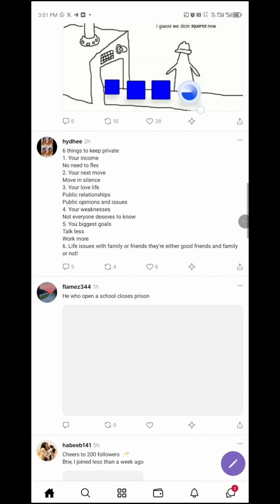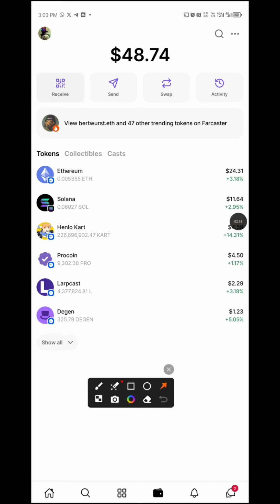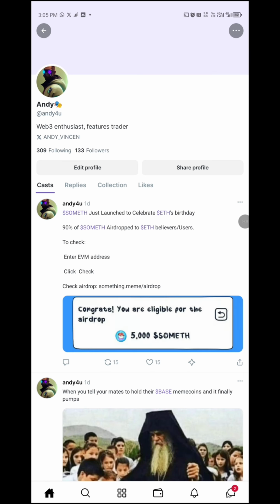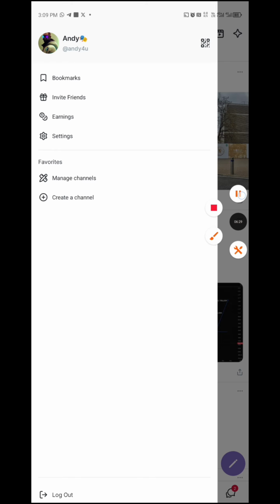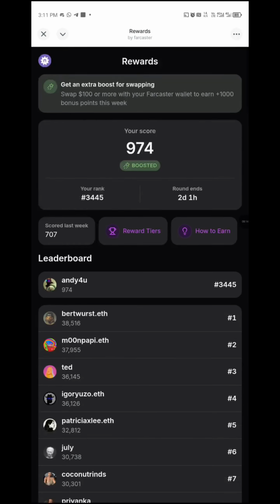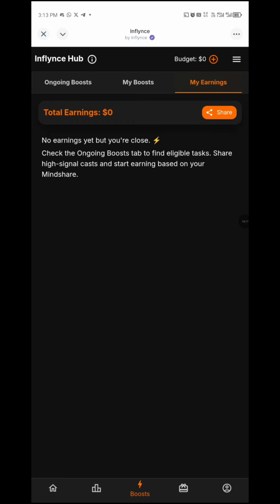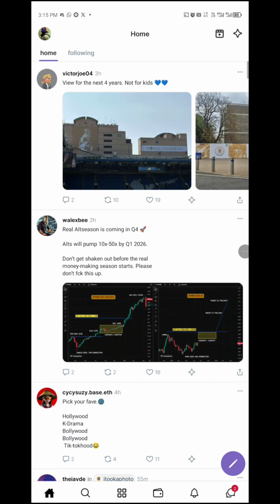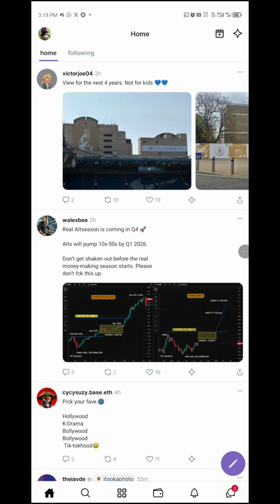How to farcaster //farcaster guide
farcaster.xyz